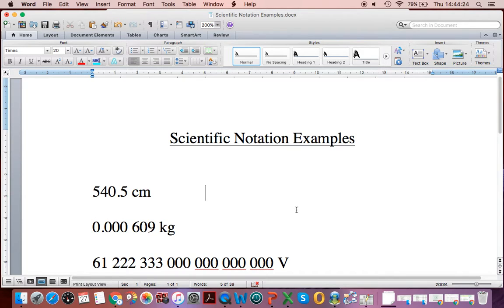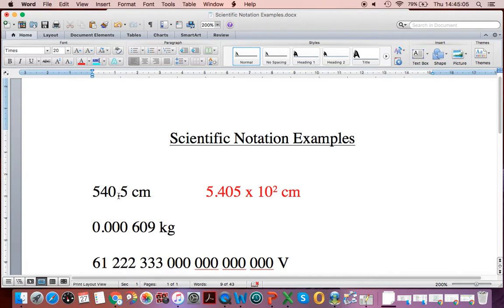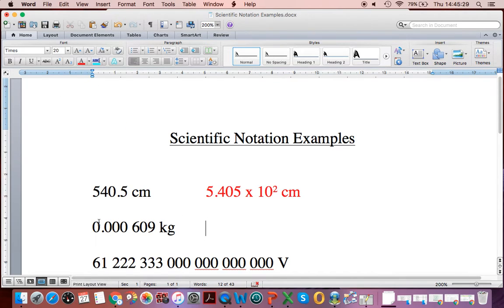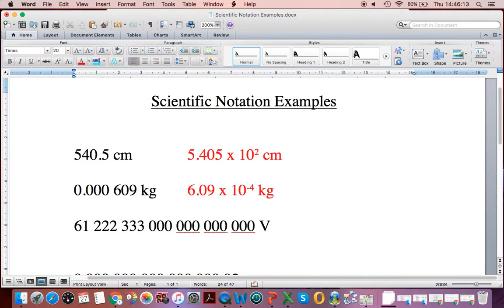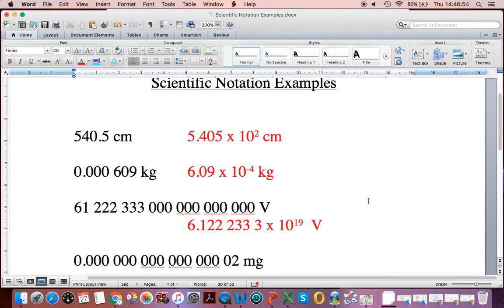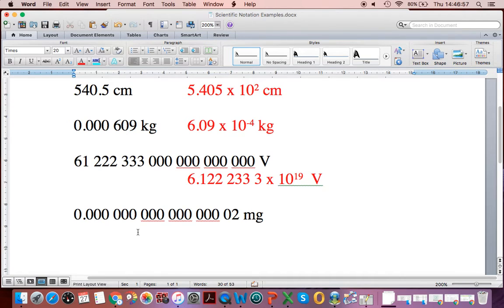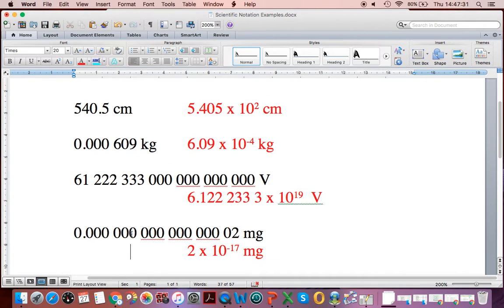Scientific Notation Examples Part 1